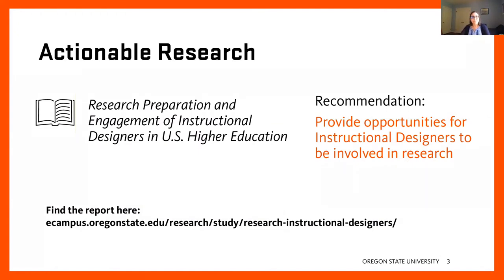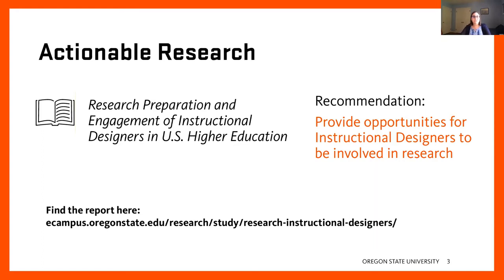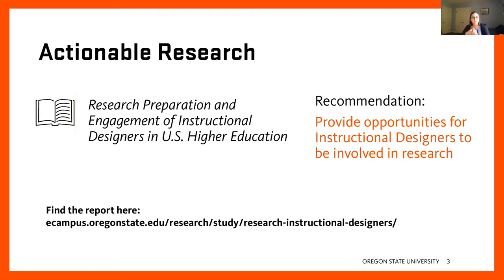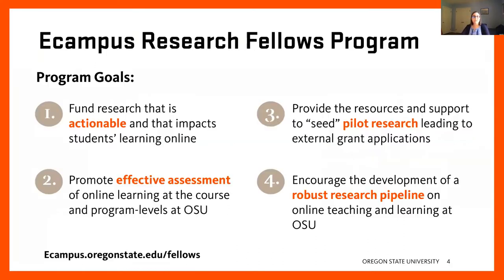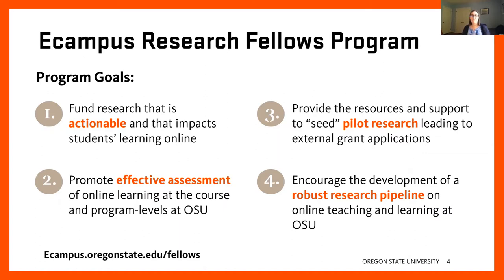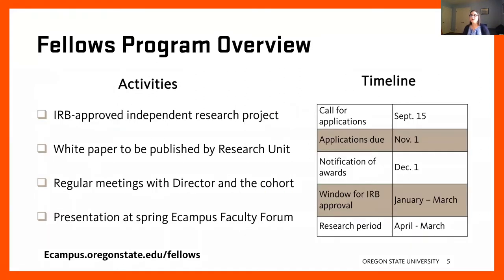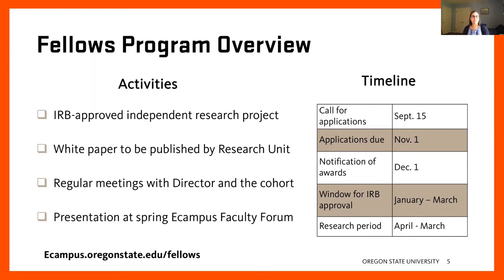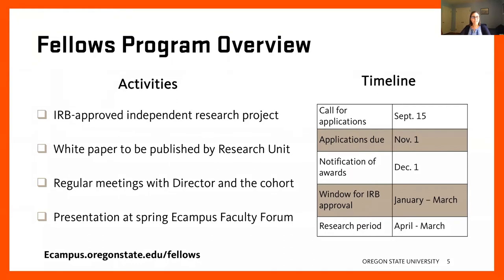Instructional Designers and Faculty Partnerships in Online Teaching Research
Speakers: Dr. Mary Ellen Dello Stritto, Susan Fein, Tianhong Shi, and Heather Garcia.
Presented as part of NWeLearn 2020.